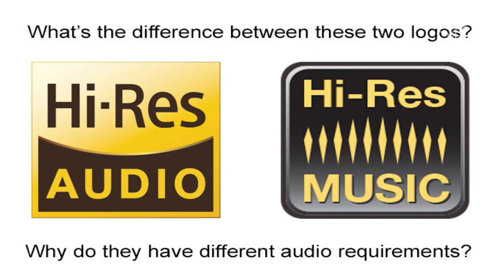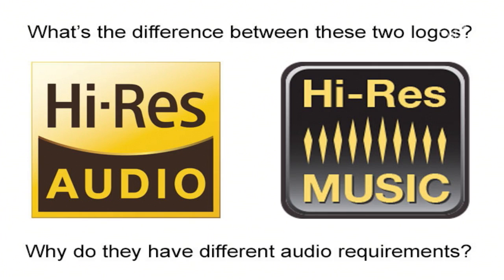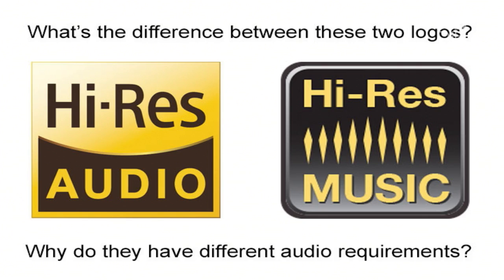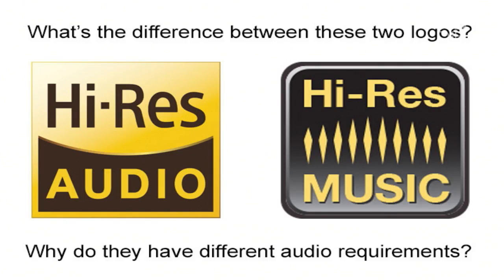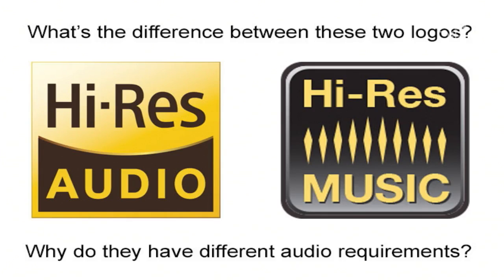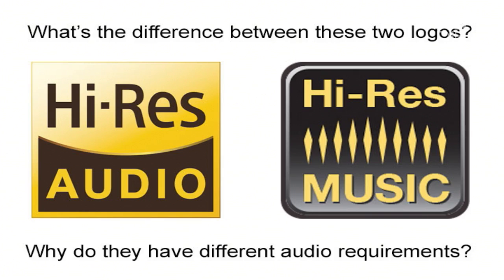Hi-Res Audio Vs. Hi-Res Music: Home Theater Geeks 274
Scott Wilkinson talks with recording engineer Mark Waldrep about high resolution audio.